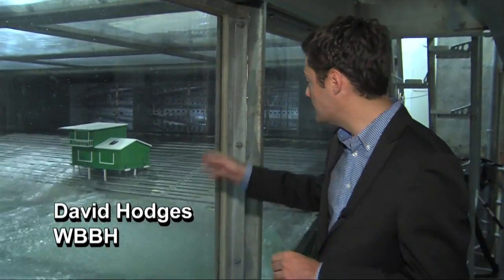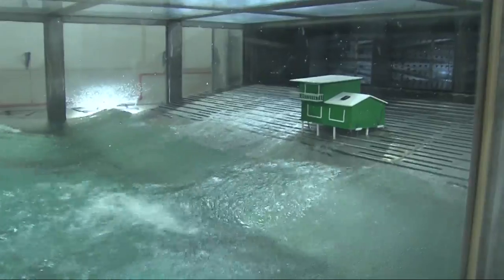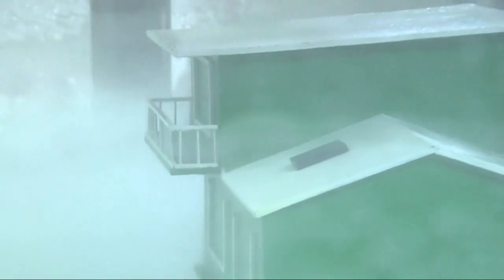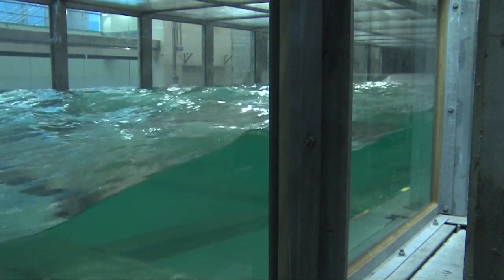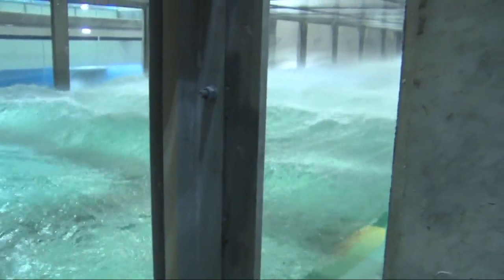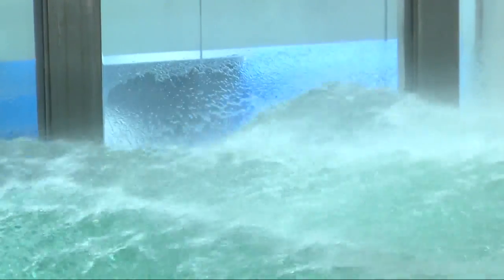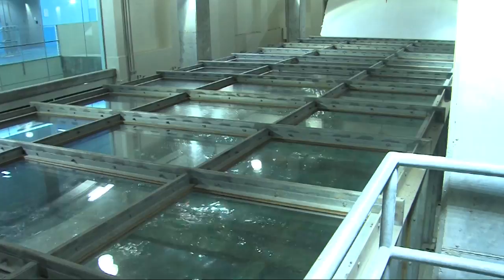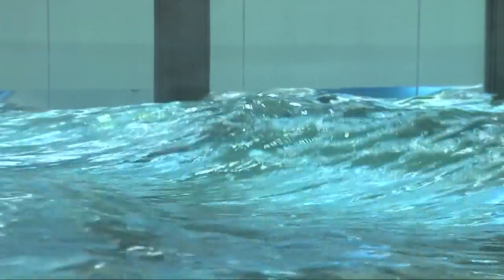Hurricane simulator will knock your socks off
New device at University of Miami simulates both the winds and ocean currents produced by a Category 5 hurricane.